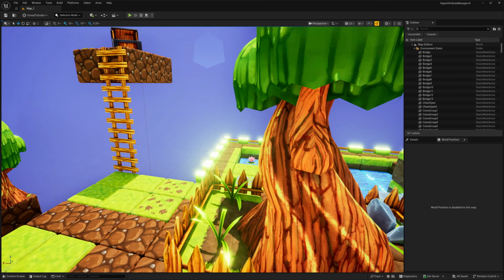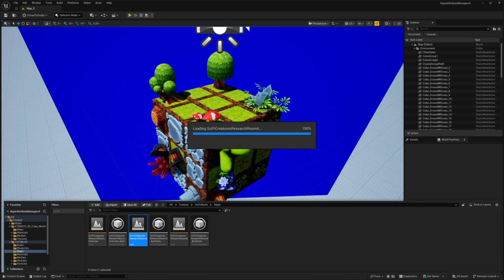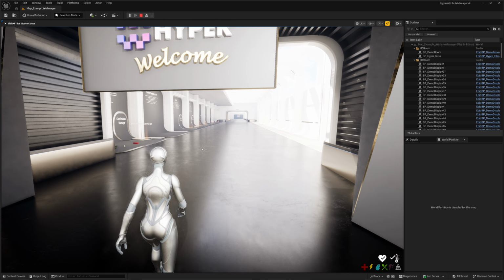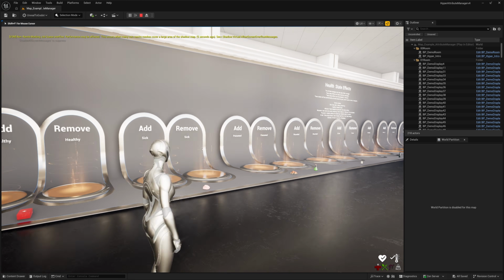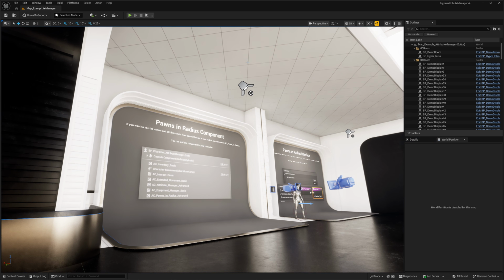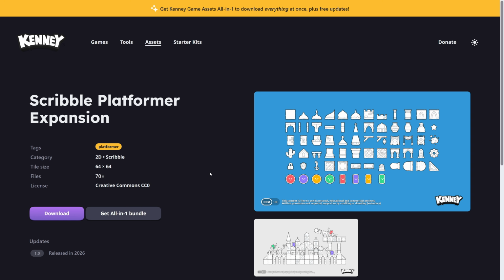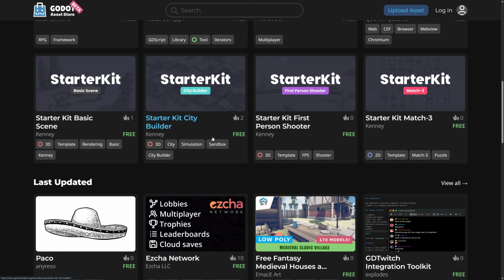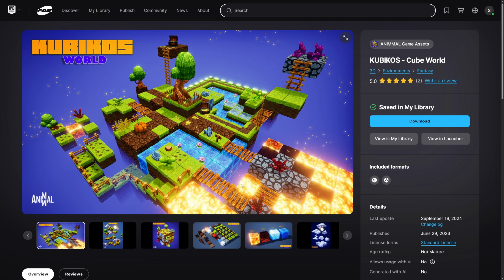Awesome FREE GameDev Asset Giveaways! [August 25 - Sept 8th]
It's free gamedev asset round-up time!  We have 3 new free Unreal Engine and 1 Unity assets from the FAB marketplace from August 25th - September 8th.  As you can see from the video many of these assets can be exported to Godot, Unity, Blender, etc  using the guides below..  We also have two new free asset available on Bundle Foundry, with a somewhat limited number available. We also have a new Kenney asset pack, new free assets on the Godot Store, a Unity publisher giveaway and more.

*The Complete Game Audio Toolkit – Music & SFX Bundle by OVANI SOUND*

*New Unreal to Godot Convertor*